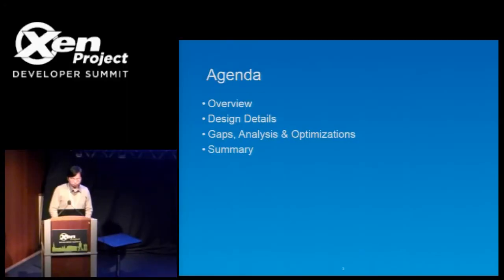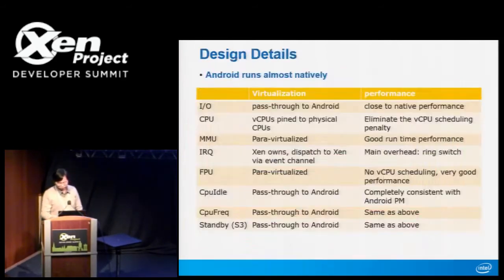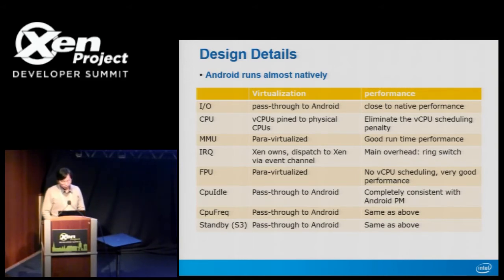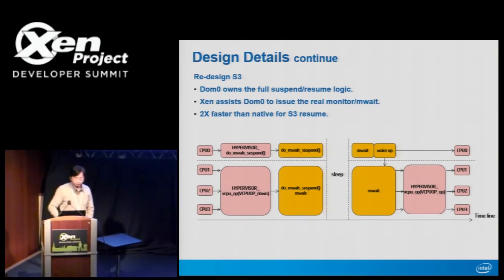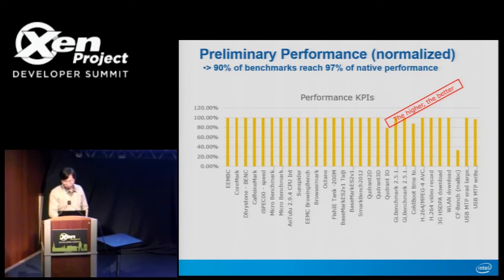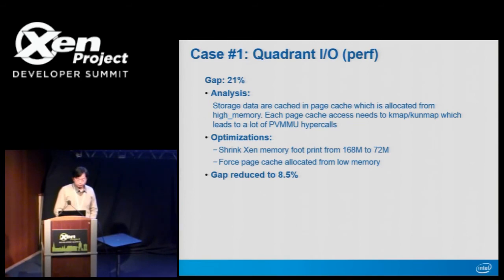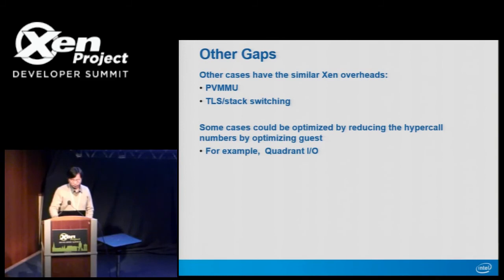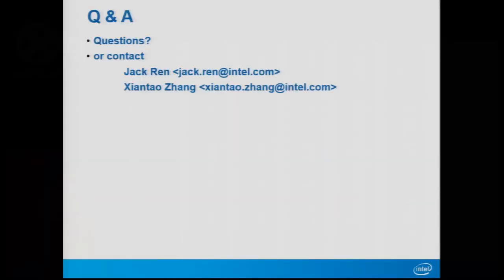Performance Optimization on Xen-based Android Device, Jack Ren, Intel and Xiantao Zhang, Intel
Mobile devices, such as smart phones and tablets, are becoming de-facto everyday computing and communication devices, virtualization can bring additional benfits to mobile devices for both security and manageability. IT department may use hypervisor, as a highly secure solution, to manage autherized mobile devices, such as for network traffic monitoring, filtering, scan (for virus detection), and/or OS update/patching even when the guest OS becomes completely dead. We insert Xen to the mobile OS Android to deprivilege Android as guest for security and manageability purpose. However, the usage case of mobile device is quit different with that of server, for example mobile devices runs completely different benchmarks (mostly multimedia focused) vs. that in server (mostly responsiveness focused). We analyze the gap of Xen as a mobile hypervisor and present how we improve the performance.